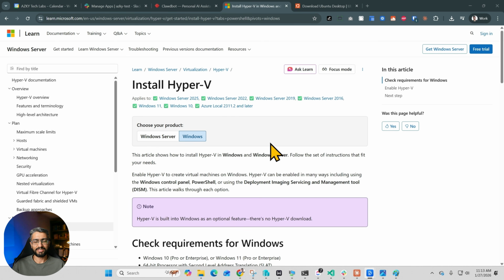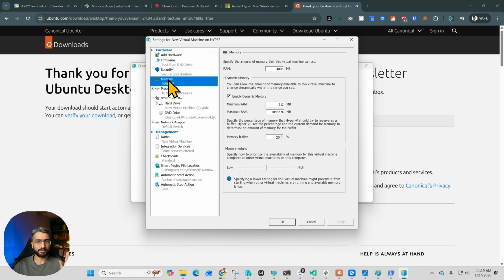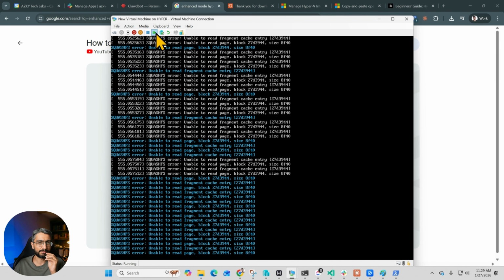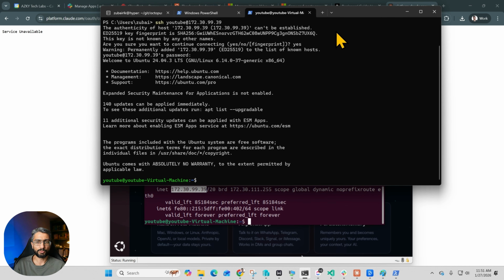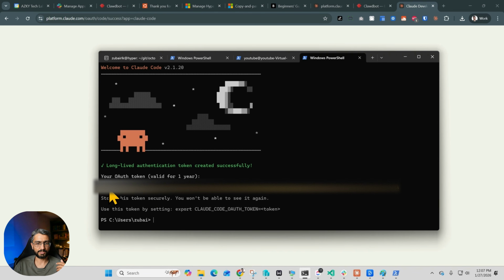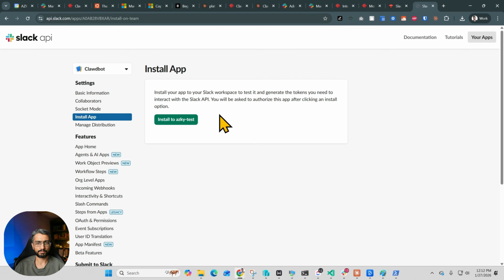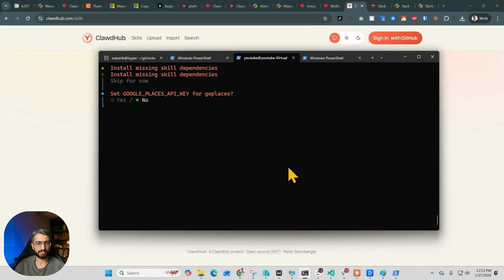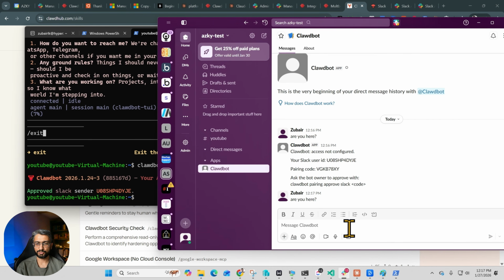How I setup Openclaw (Moltbot) for my team (No Mac mini)- 20 mins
I’ve helped  a 100+ businesses build and launch. Skip the learning curve and let my team handle the architecture, deployment, and scaling for you.

In this video, I show you how to set up a secure AI employee for your team. Most people buy separate hardware or use exposed cloud servers for this. I create a sandboxed environment on my local computer instead.

I use Hyper-V to run an Ubuntu virtual machine on Windows. Then, I install ClawdBot inside this secure sandbox. Finally, I connect it to Slack so my entire team can talk to it. This requires no exposed ports and keeps your data safe. It acts as a shared team member with persistent memory.

Chapters:
00:41 - The Tech Stack: Hyper-V & Ubuntu
01:17 - Enabling Hyper-V on Windows
04:27 - Step-by-Step Ubuntu Installation
06:39 - SSH Setup for easy Copy-Paste
09:25 - Installing ClawdBot via Terminal
11:44 - Connecting the Slack App
13:32 - Slack Tokens & Manifest Setup
17:48 - Pairing Slack & Final Testing